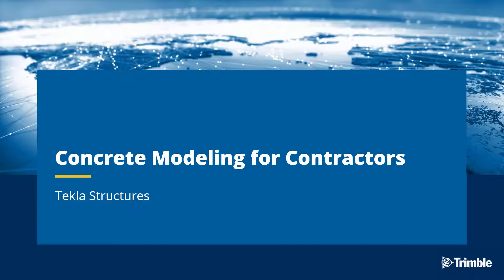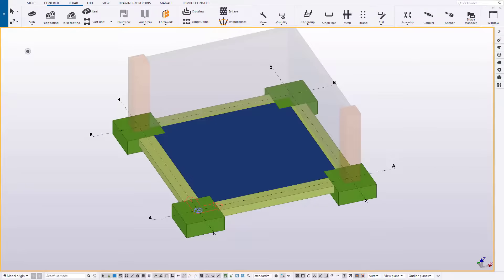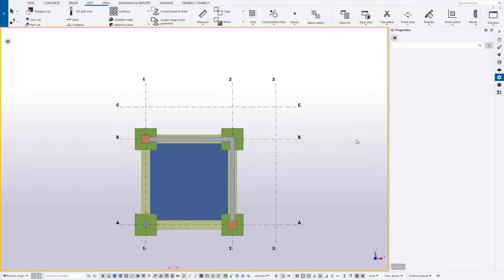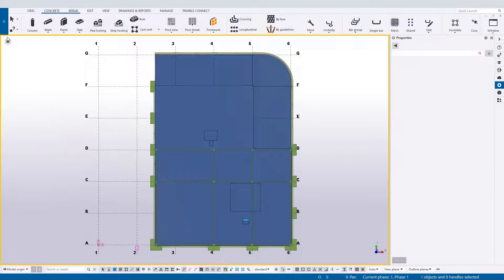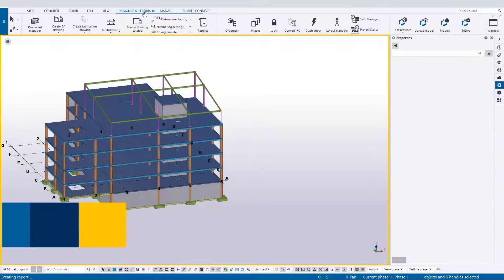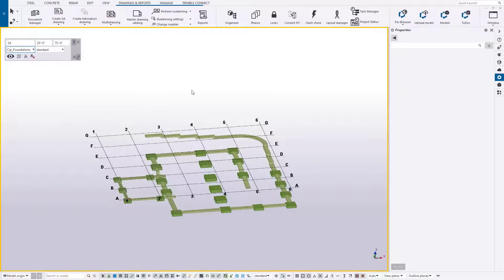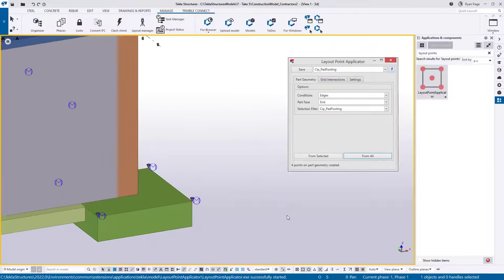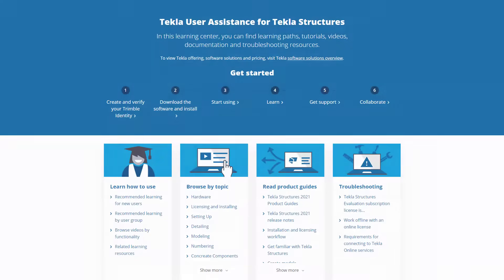Concrete Modeling for Contractors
In this video, we take a look at creating construction-level models in Tekla Structures. This video focuses on the basics of modeling, including how to use your existing documents to aid in the model, as well as getting accurate preliminary quantities. This video is intended as an introductory overview of modeling in Tekla Structures. Make sure to follow the links for more information on this and other topics! Interested in the next step in the construction model process?